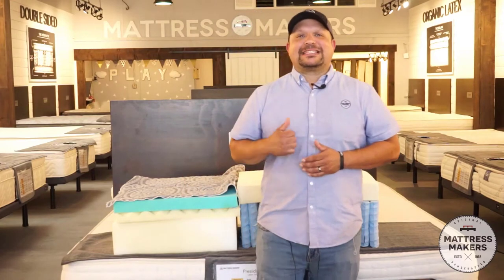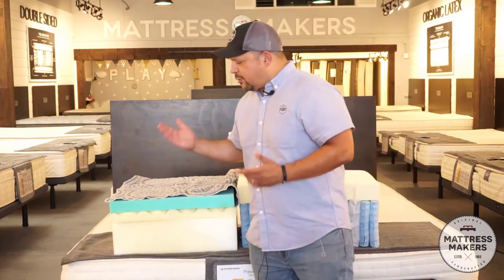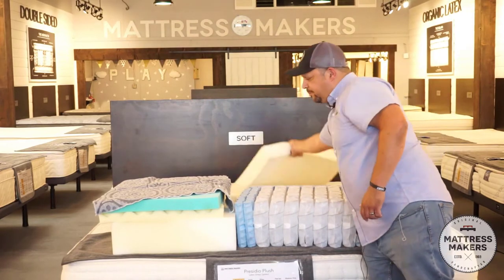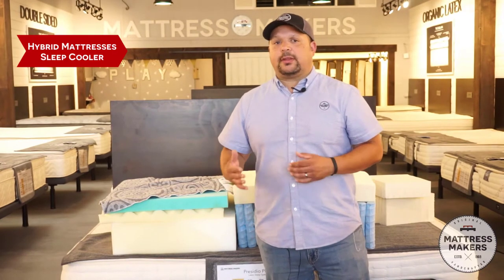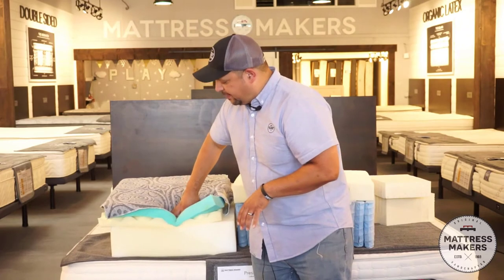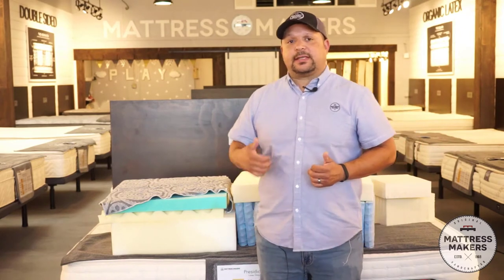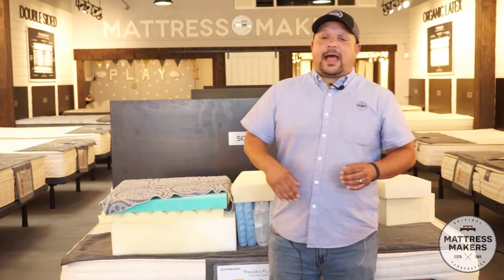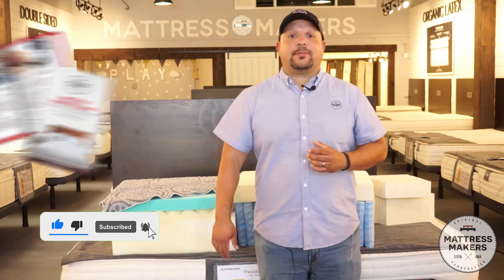Hybrid Mattresses 101-What You Need To Know About Hybrid Mattresses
This Video we break down the differences of Hybrid mattresses and what to look for when shopping for a hybrid mattress.

1 in Miramar @ 7919 Silverton Ave. Ste 412, San Diego 92126